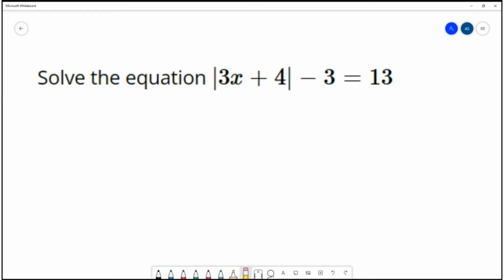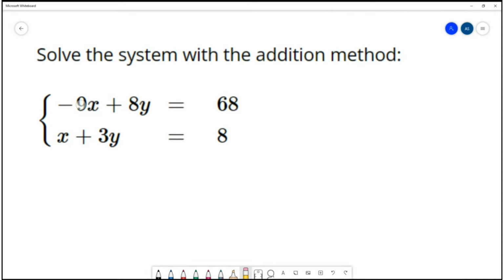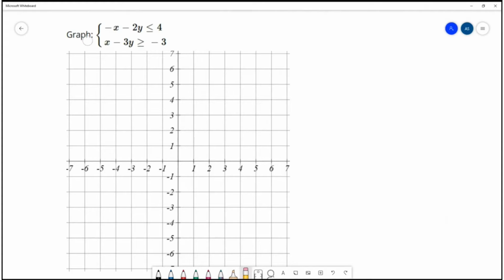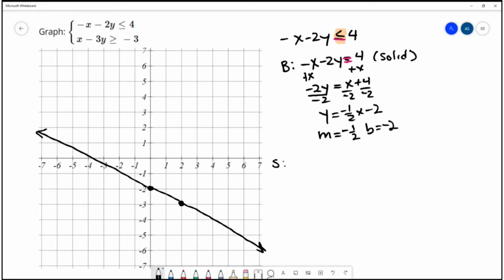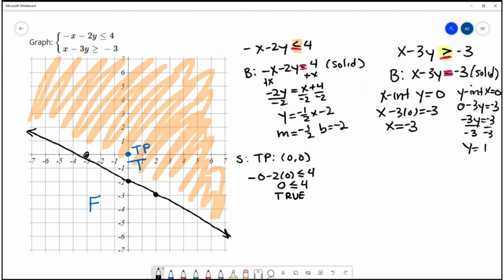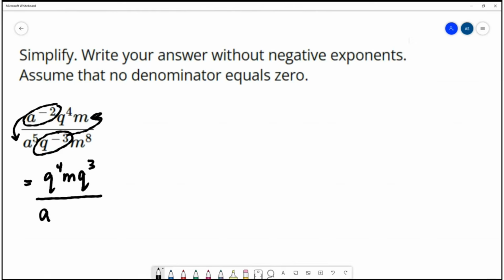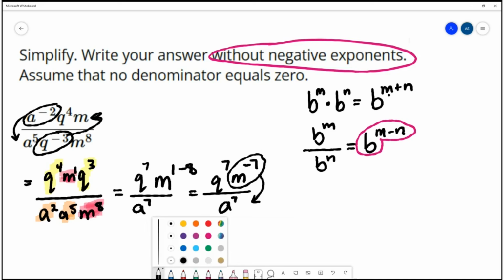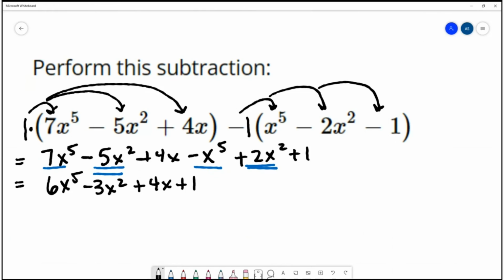Intermediate Algebra MAT1033 Practice Final Questions 16-20